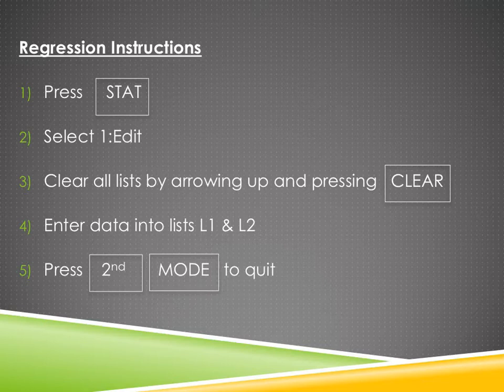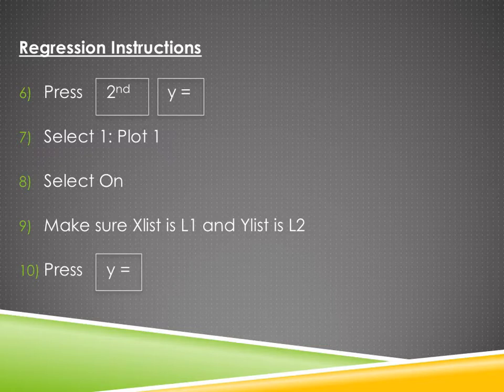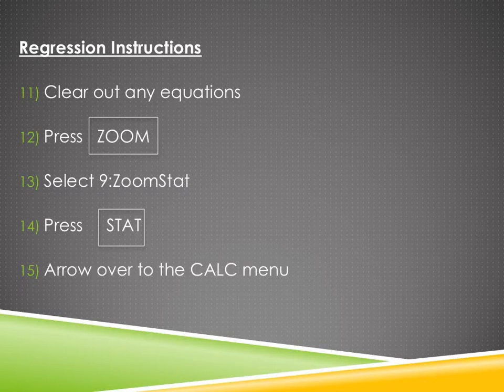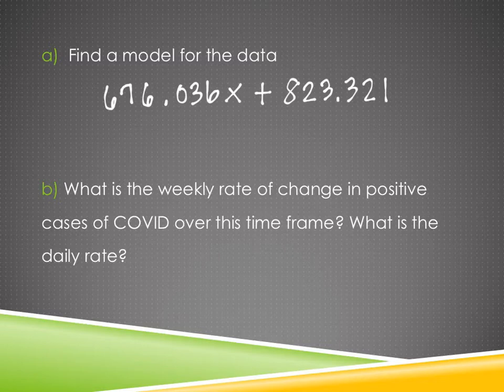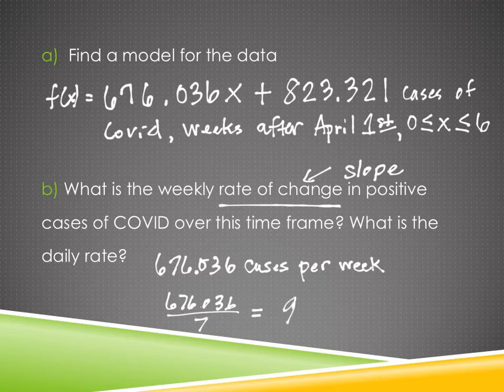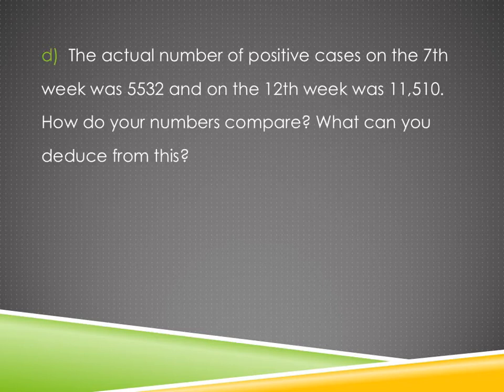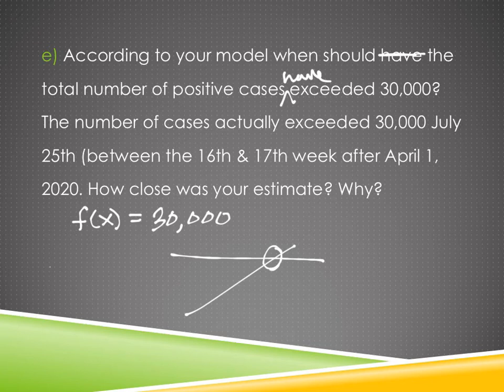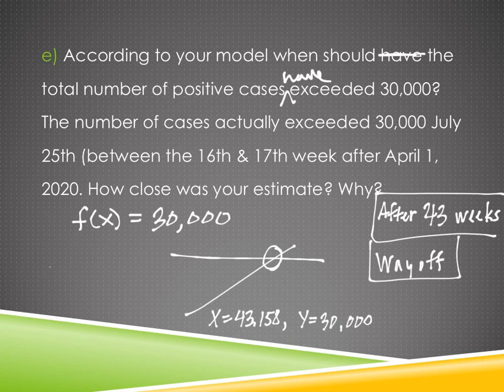1. Linear Functions and Models (part 2)